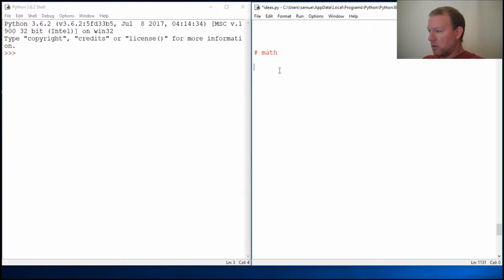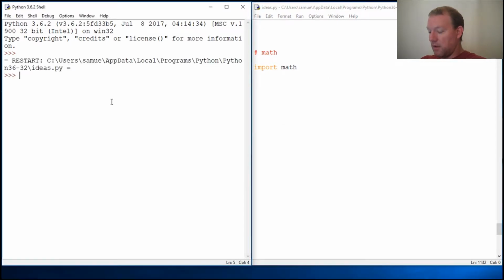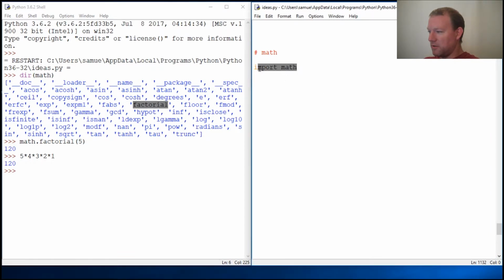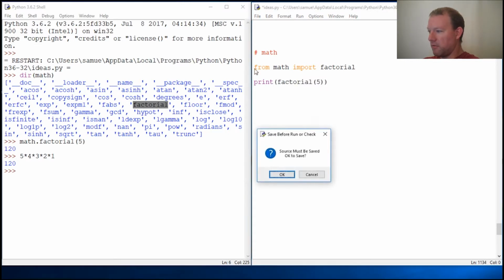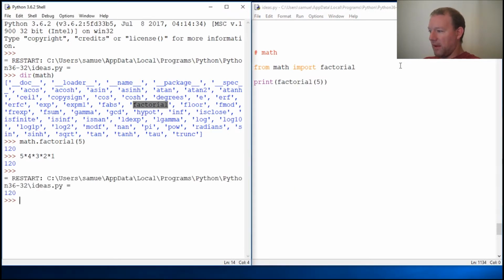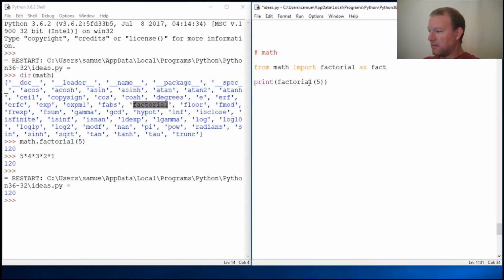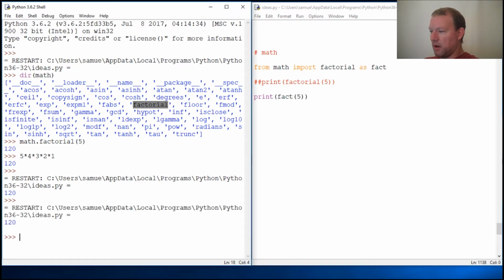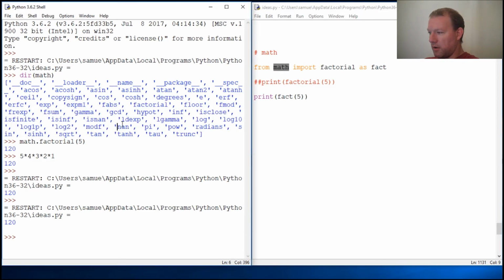Python Basics Math Module Factorial Method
Learn how to use the factorial method from python built-in math module